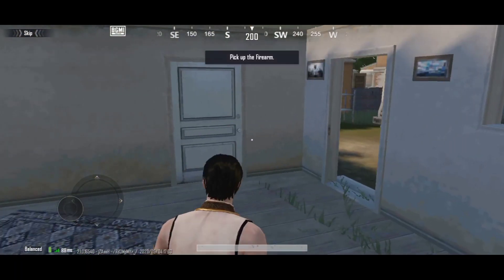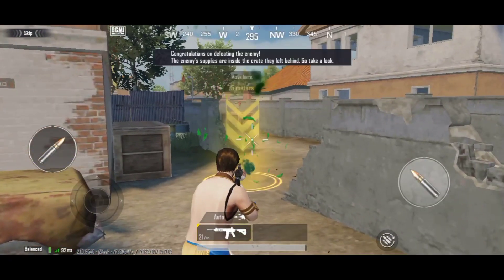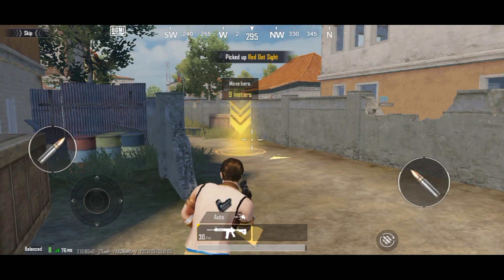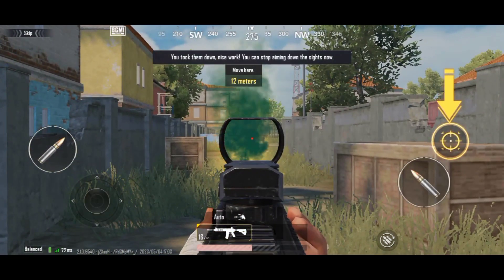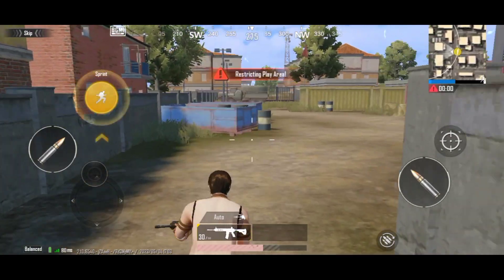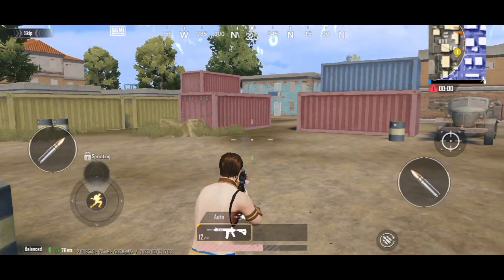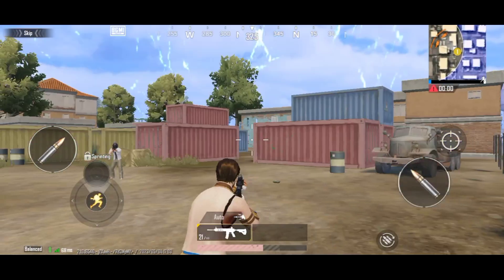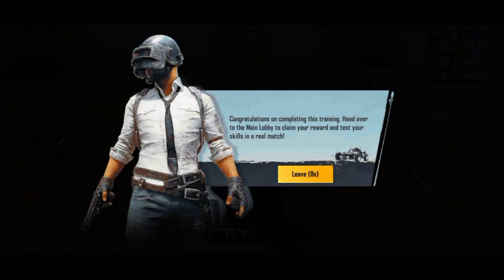HOW TO PLAY PUBG || PLAYER UNKNOWN BATTLE GRAOUN INDIA